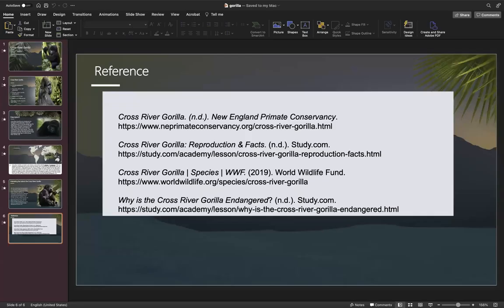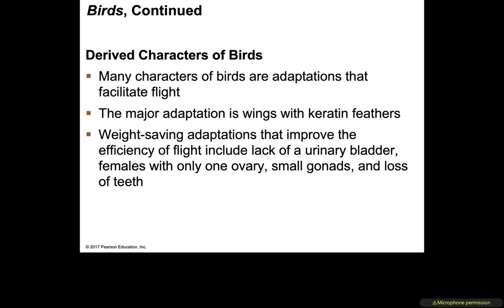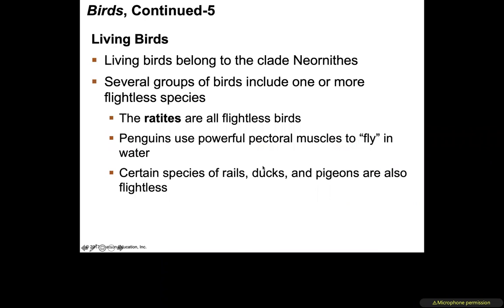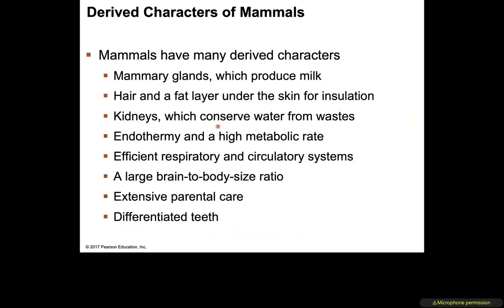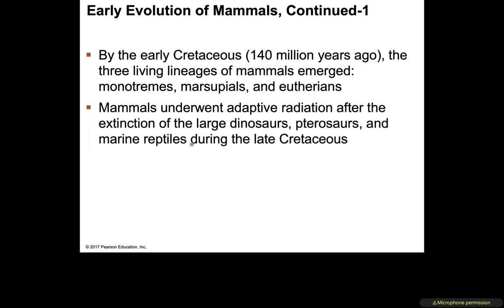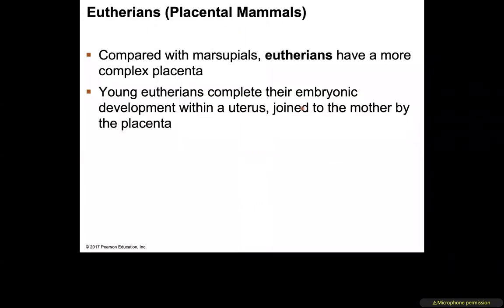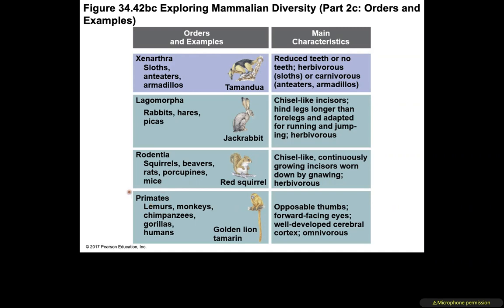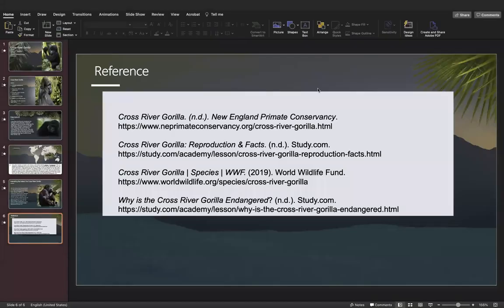Bio 1112 Chp 34 part 3